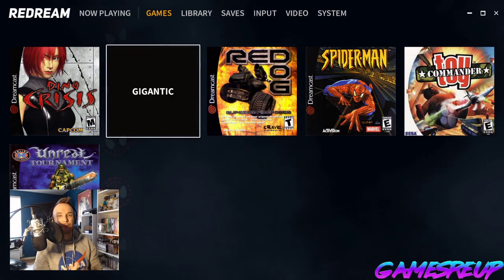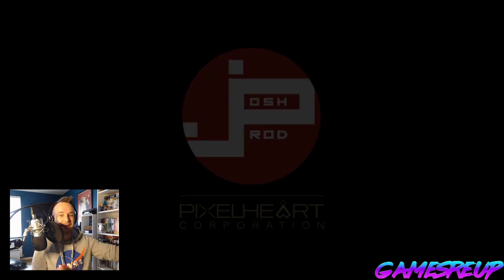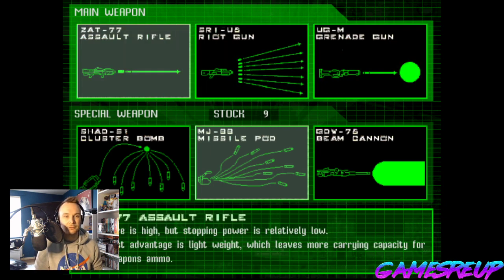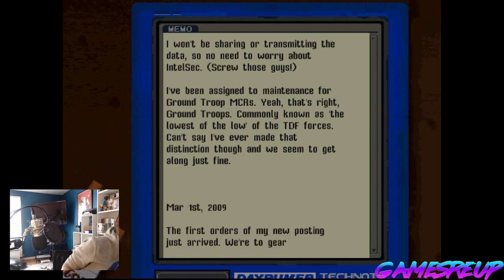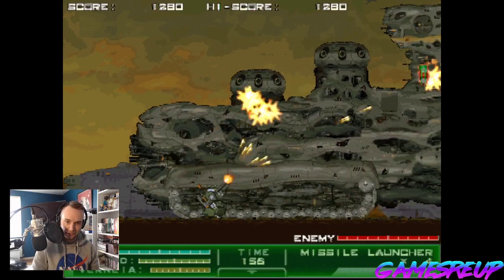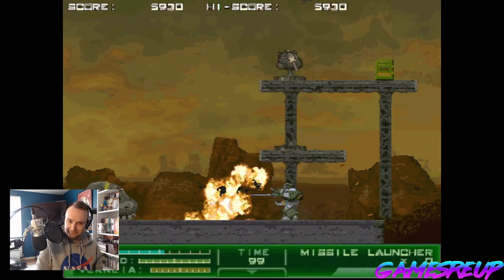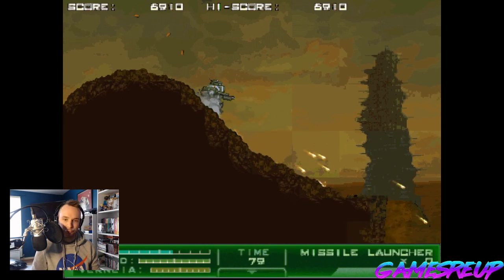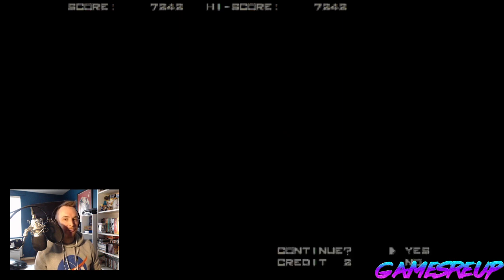GIGANTIC ARMY ON DREAMCAST - NEW MECH SHOOTER! LETS PLAY AND TAKE A LOOK!